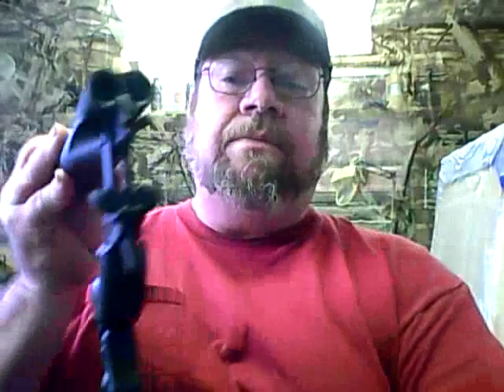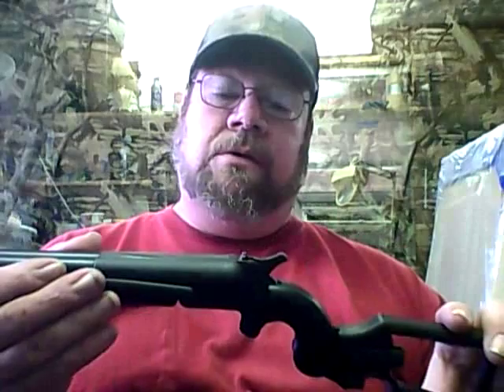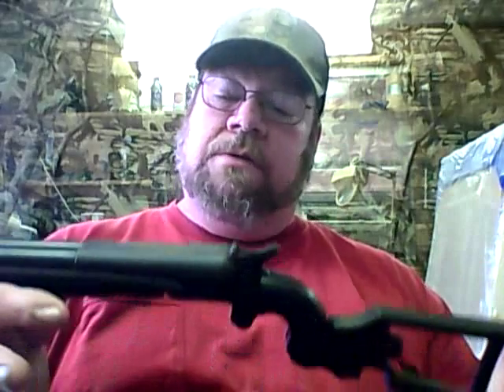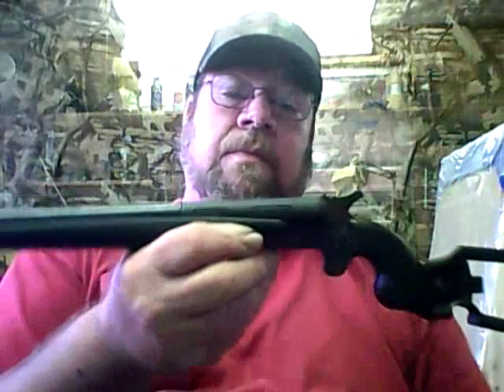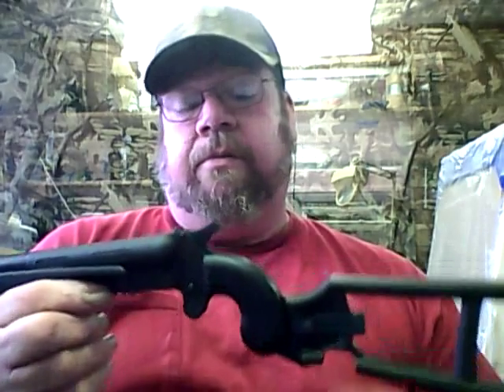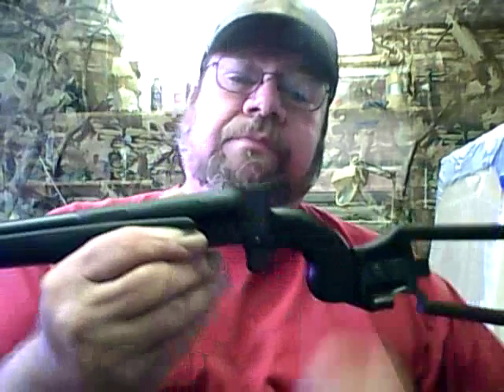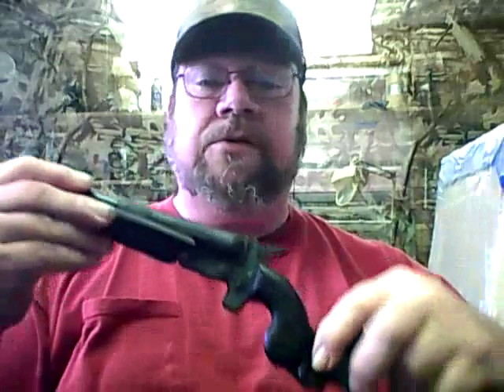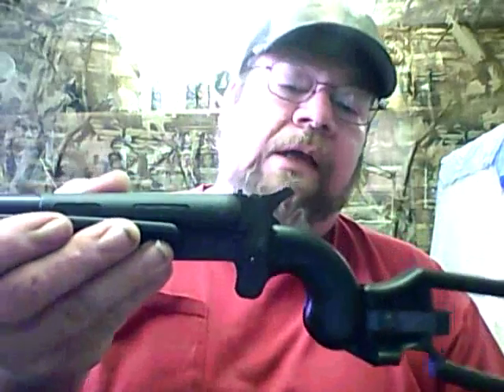WHAT HAVE I GOT,,,,cobray ds ; 410- 45